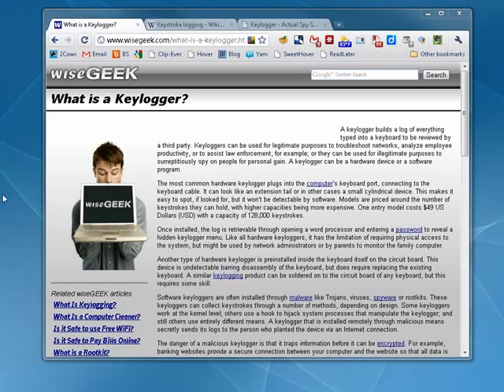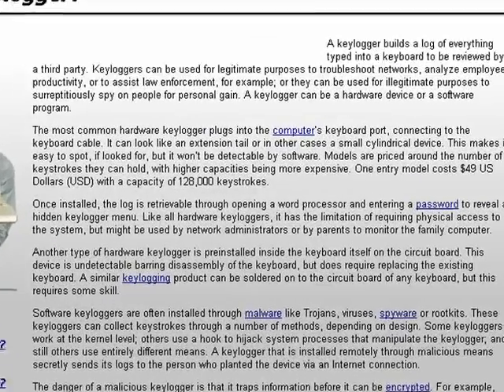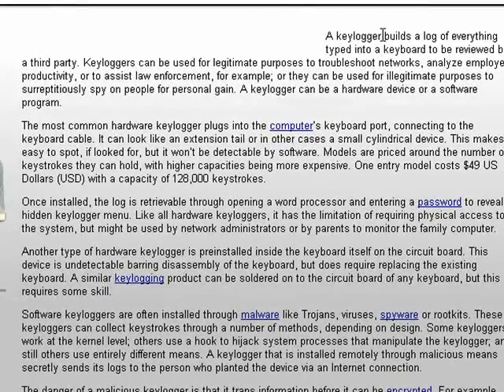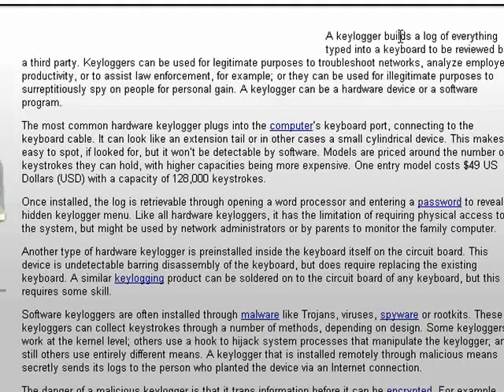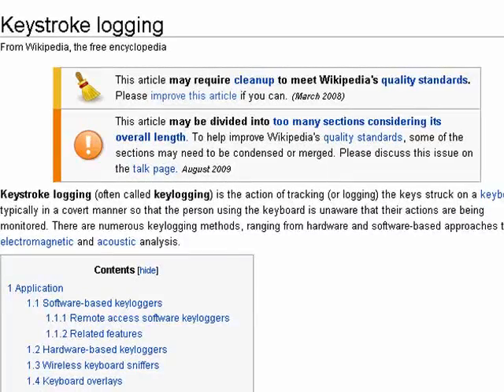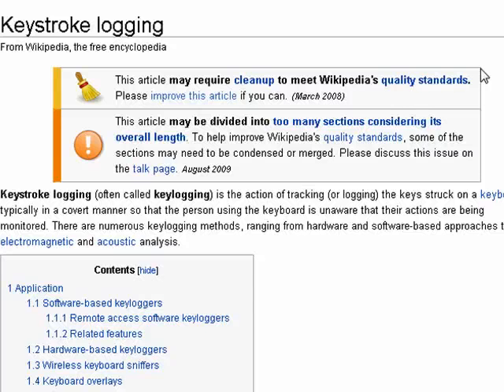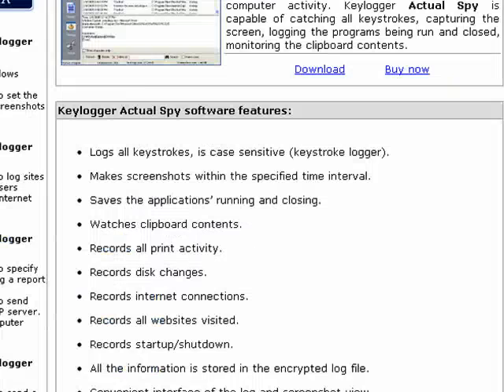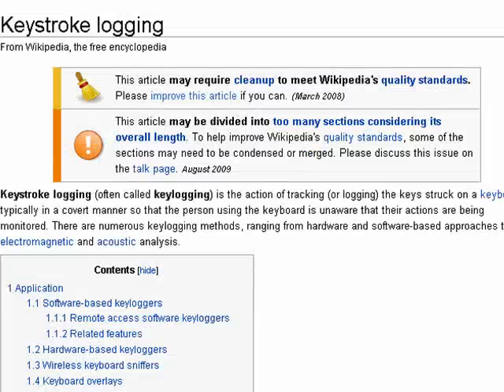What is a keylogger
If you have a full security suite on your computer the odds are that you're protected against keyloggers, though you may not know what they are. In this episode we will give you the definition of keylogger and more @ butterscotch.com